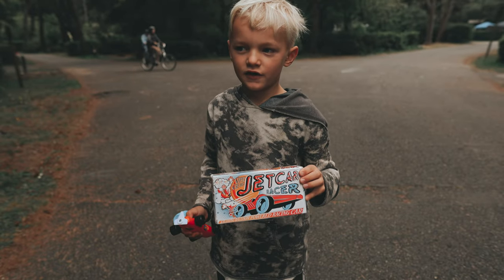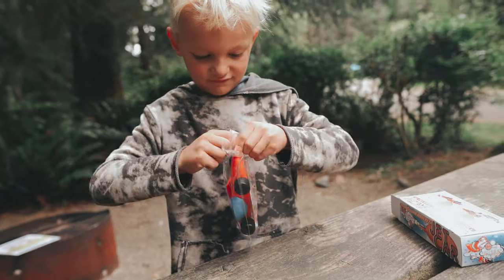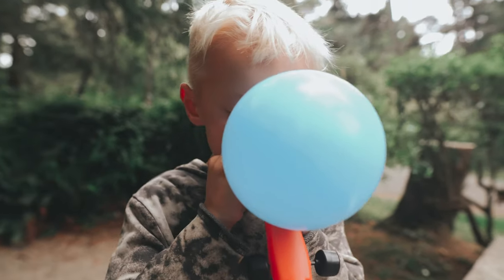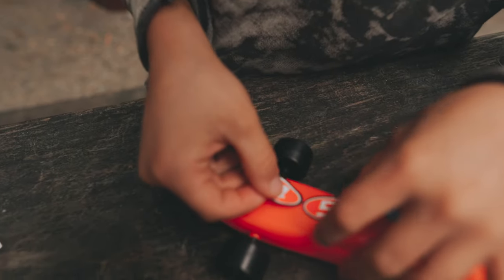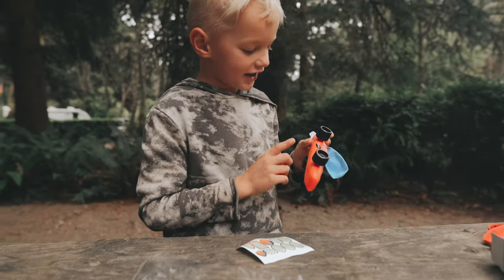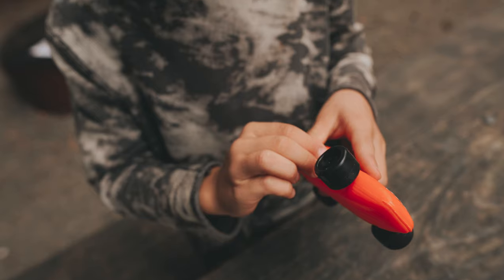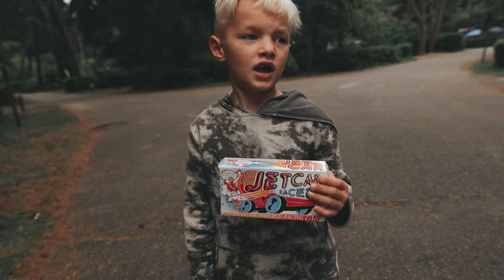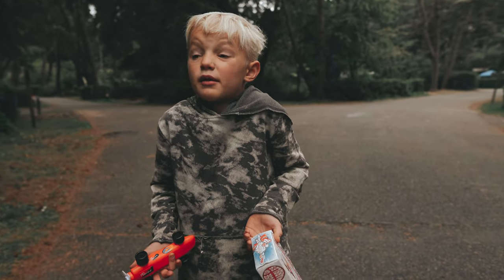Malachi's First Unboxing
We started homeschooling when our kids were sent home for distance learning during "The Never Ending Spring Break" in 2019. We followed our friends who were already connected in a community called Classical Conversations. We continued with this program for the next school year and into this one, Fall 2020- Fall 2021. So far, we are loving the freedom that homeschool gives us to remain united as a family while David is skiing and hunting. Classical Conversations has been a great home for us. Something they require every week is for each child to present on something according to their age level. Over the last year and a half, Both Malachi and Nayeli have really grown in their public speaking. It has been wonderful to watch them blossom into such vibrant and charismatic entertainers. We believe you will enjoy watching them as characters on this channel as much as we love being with them and filming them. Thanks for joining us.